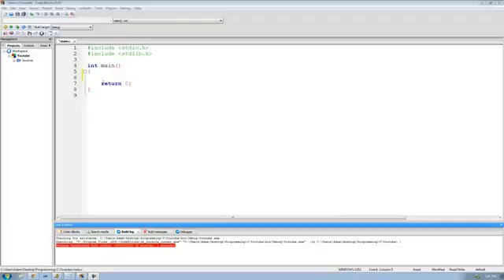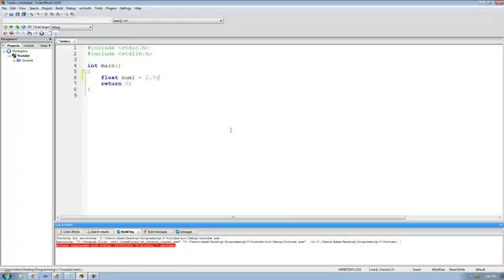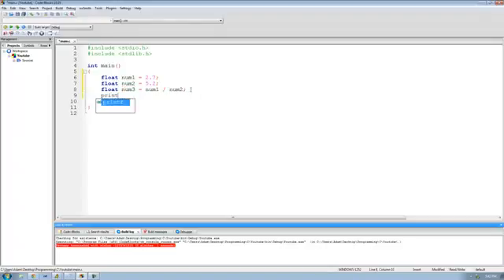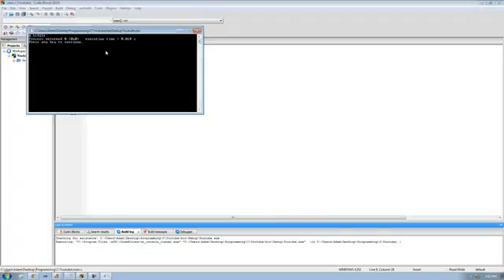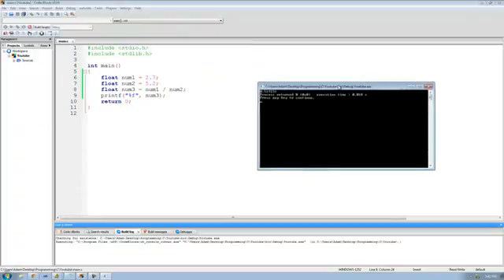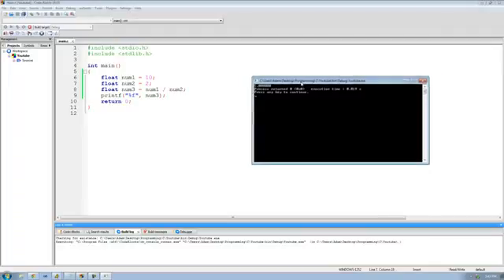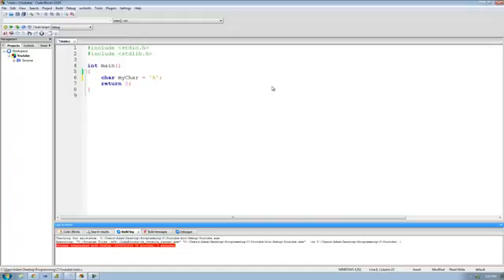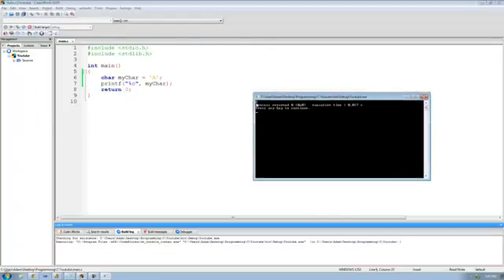C Programming Tutorial 4, Variables pt 2 YouTube